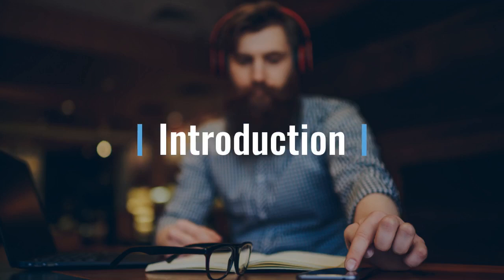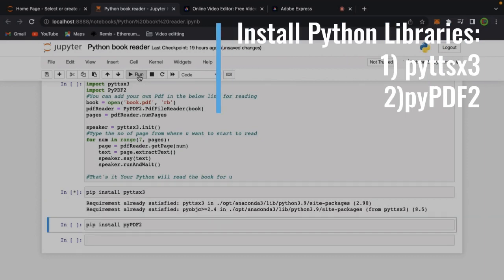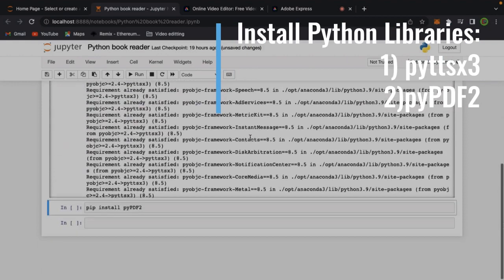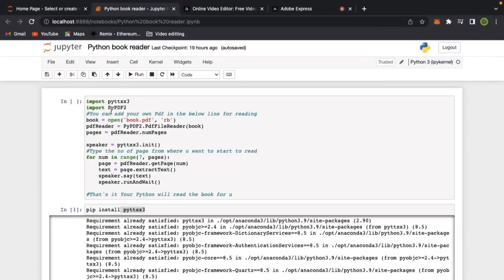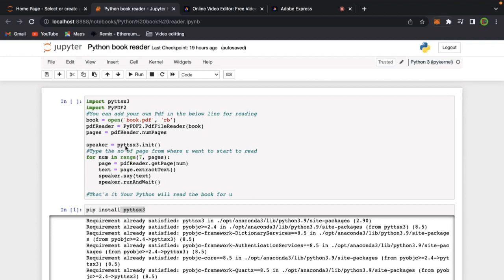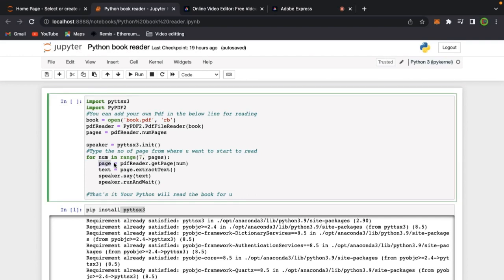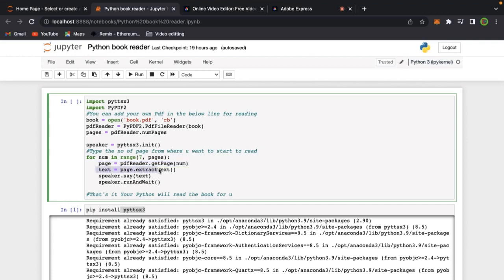Python Project| Book Reader using Python